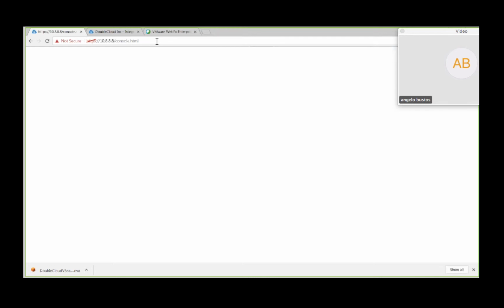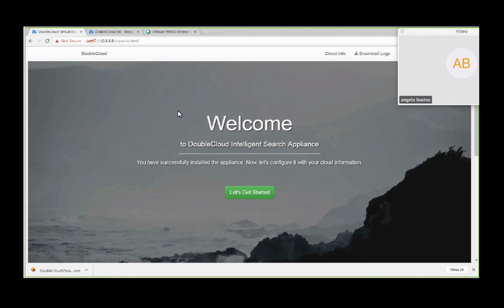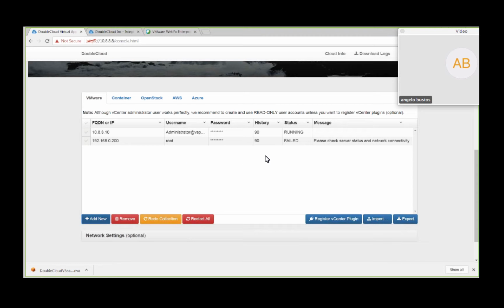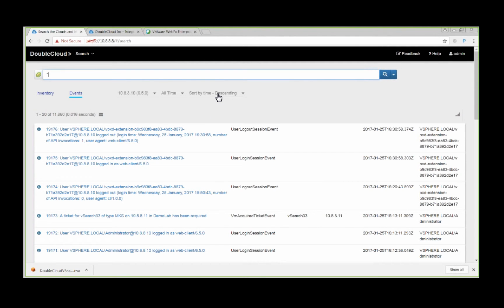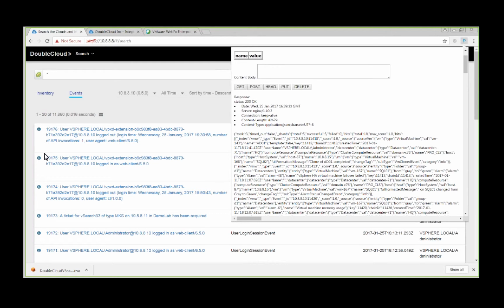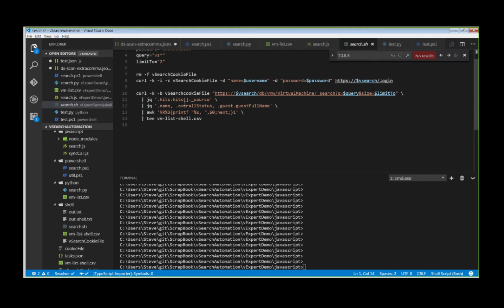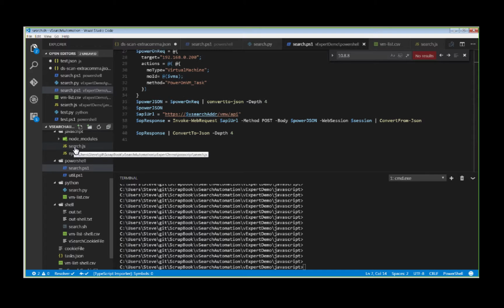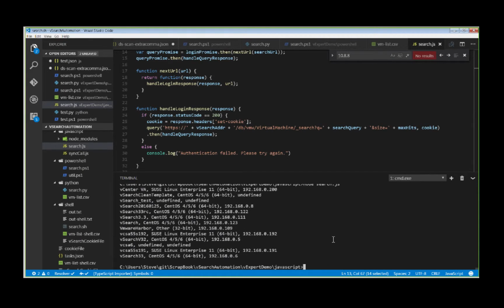DoubleCloud vSearch Webinar Part 4 of 4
VMware vExpert Webinar Jan 27, 2017
New Paradigm for Managing Large Scale Data Centers and Clouds

Hosted by Corey Romero, VMware and presented to vExpert Community